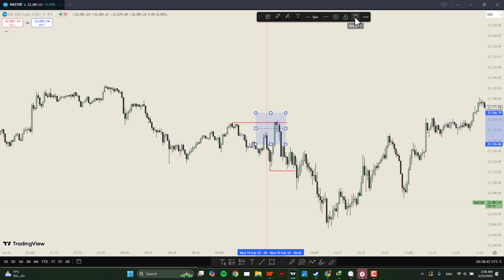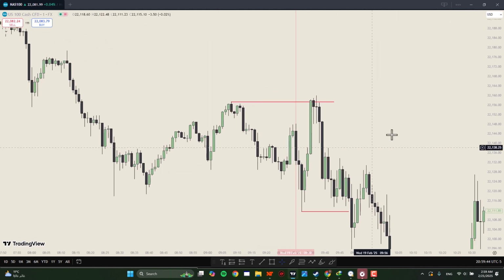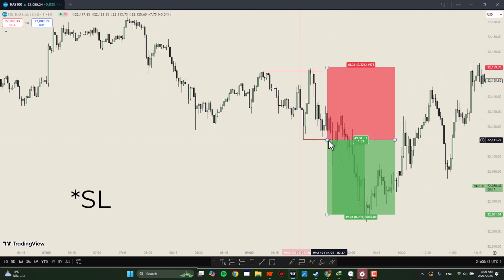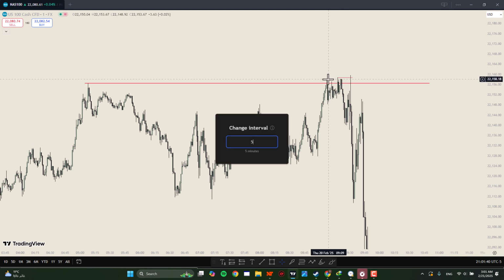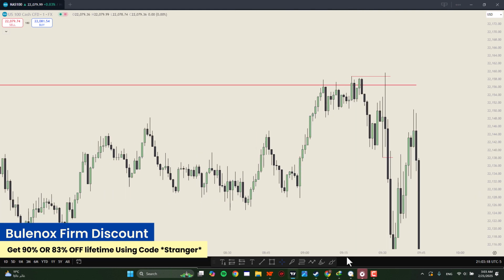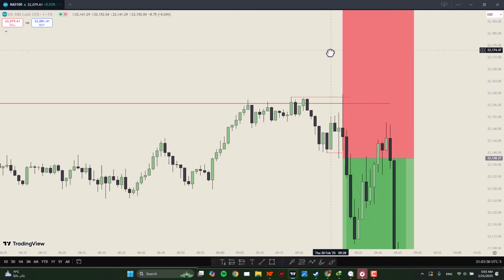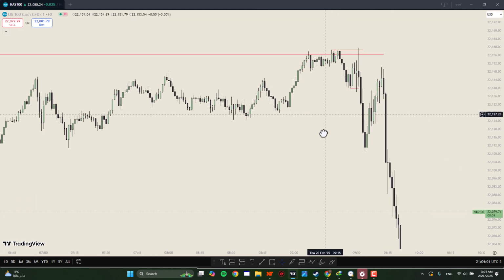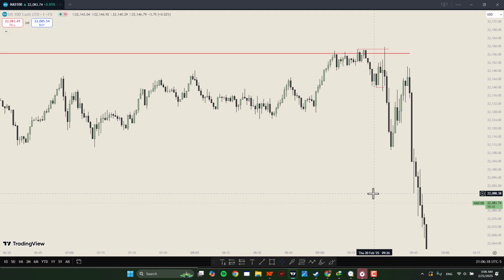One Trade a Day is All you need...